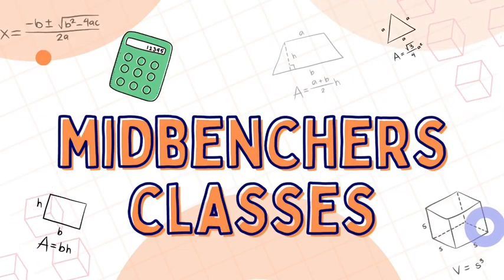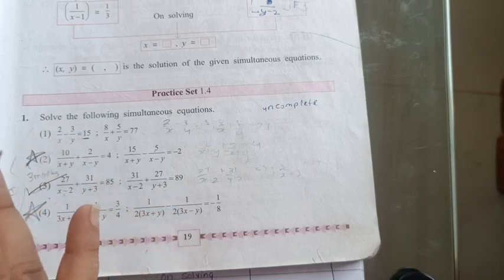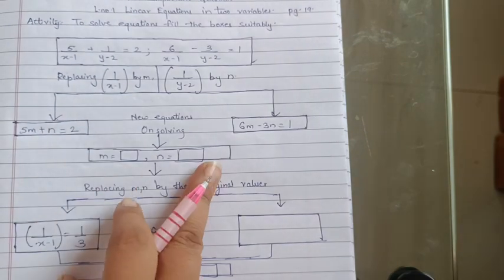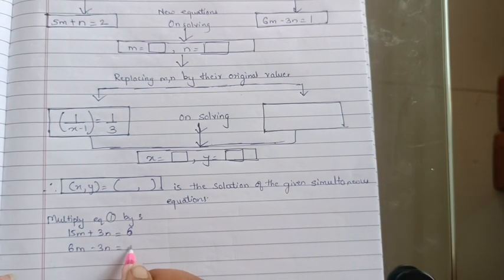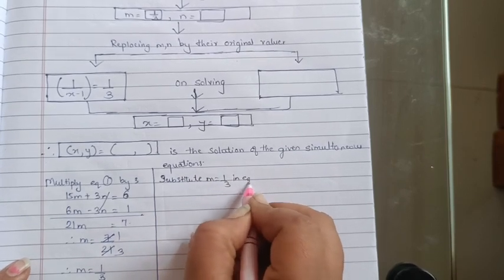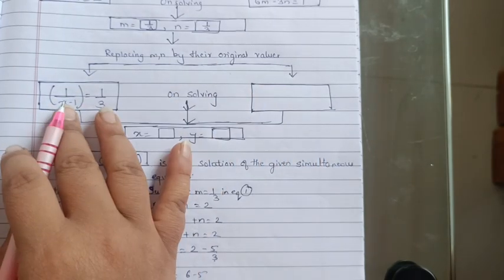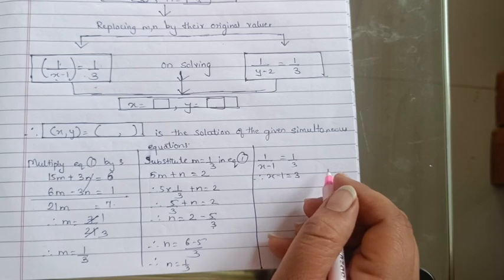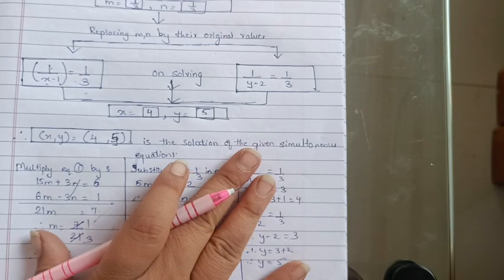Class 10 SSC board Most Important questions pg.19 & practice set 1.4 Q.1&2 part 1#midbenchersclasses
Class 10 Maharashtra SSC board most important questions pg.10, 14&15 practice set 1.3 Q.1&2 Lesson 1 linear equations in two variables